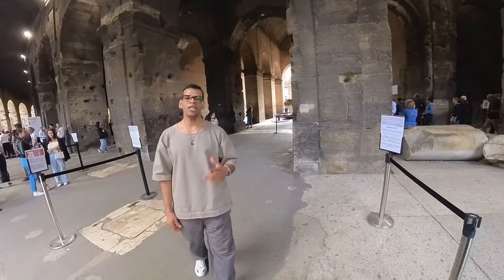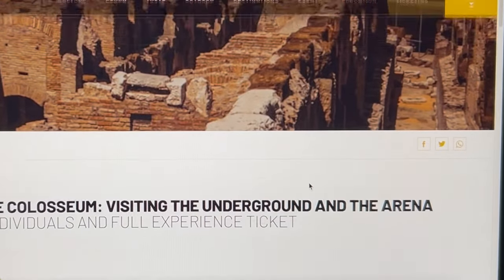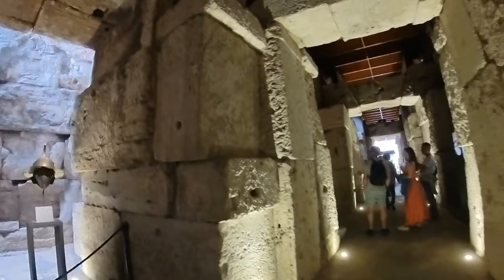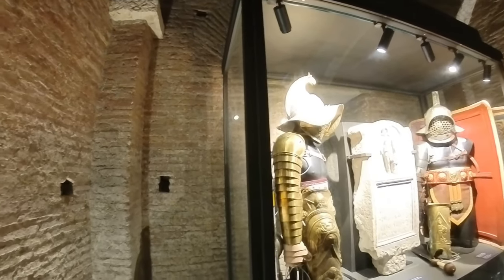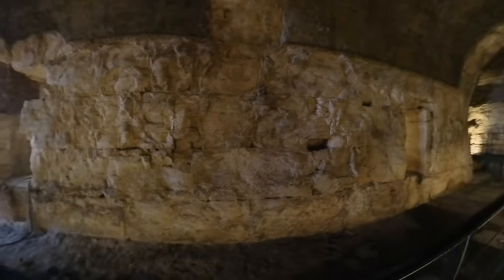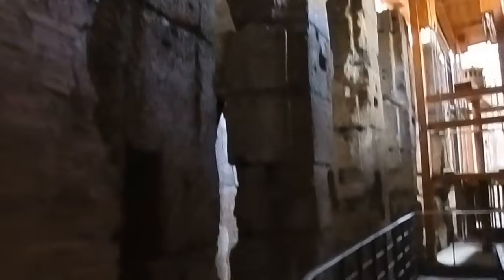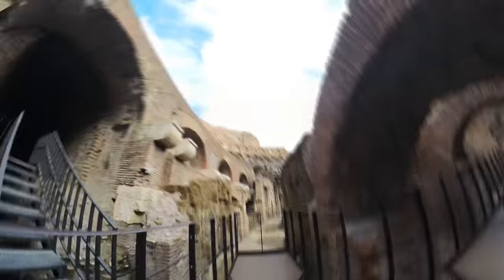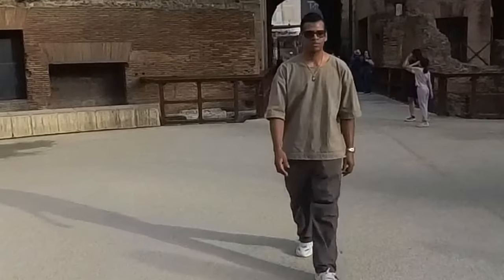THE COLOSSEUM. it's the largest amphitheater ever built.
The underground and arena floor are where all behind the scenes action happened during games and all the action took place.